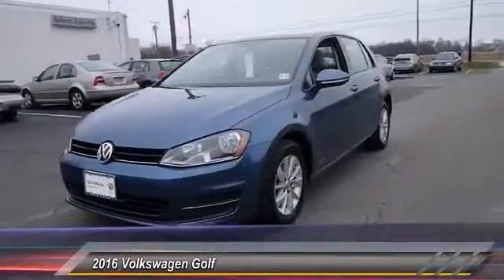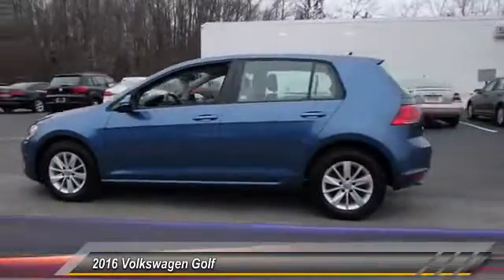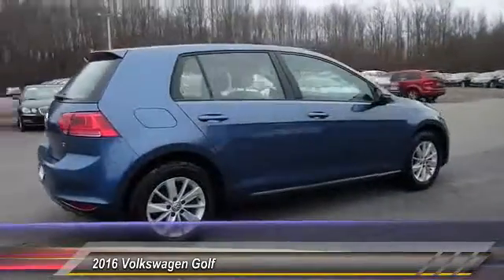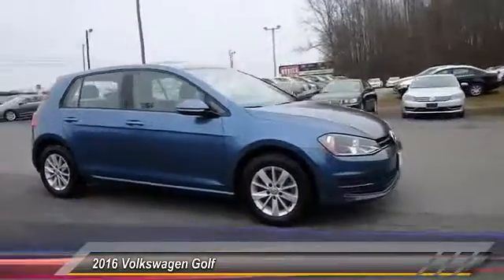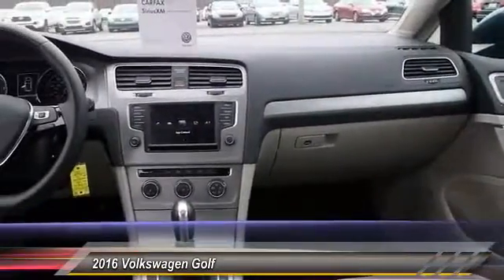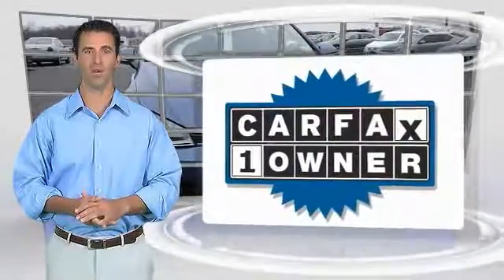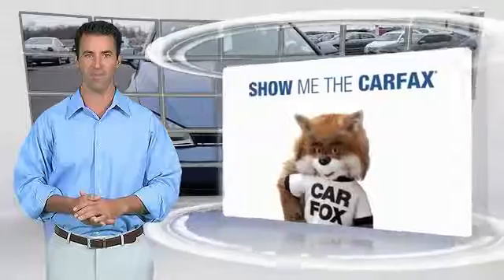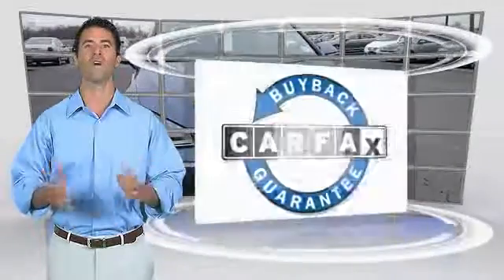2016 Volkswagen Golf Visit our NJ VW Dealer for incredible savings on New Jersey New &amp; Used Volk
2016 Volkswagen Golf TSI S w/Sunroof

This 2016 Volkswagen Golf 4-Door with Sunroof was a previous demo here at Volkswagen of Salem County! It also has a Clean Carfax History Report. The next owner will get the remainder of the factory warranty plus an additional 2 year/24,000 mile Comprehensive Warranty! This Golf will be eligible for special interest rates from Volkswagen Credit for those who qualify. Please call for more information!This is a VW Certified Pre-Owned Vehicle!! Volkswagen is happy to offer a 2-year or 24,000-mile (whichever occurs first) bumper-to-bumper limited warranty(1) on all Certified Pre-Owned Volkswagen vehicles. Our dealers put every Certified Pre-Owned vehicle through a comprehensive, painstakingly detailed 112-point inspection. Also included is a two years of 24-hour Roadside Assistance on your vehicle. Plus, each VW WorldAuto vehicle comes with a detailed CARFAX report so you can have peace of mind, no matter which car you choose.